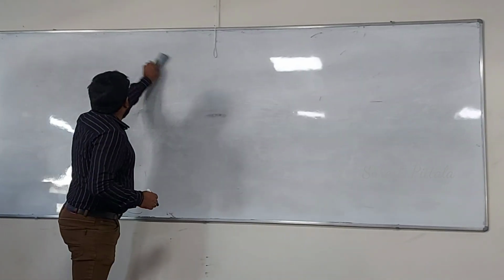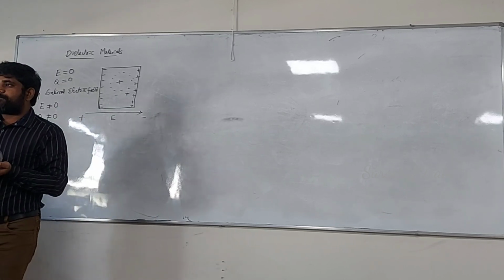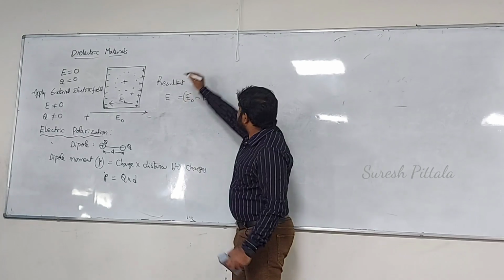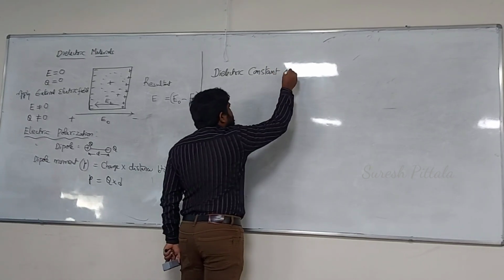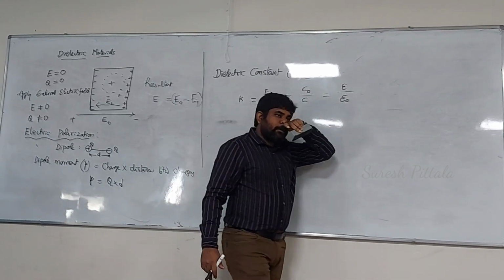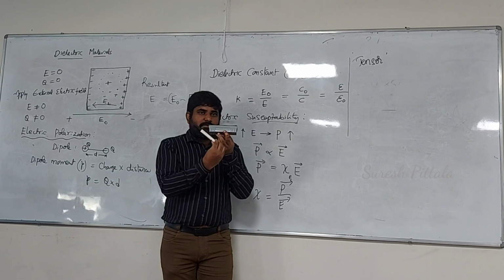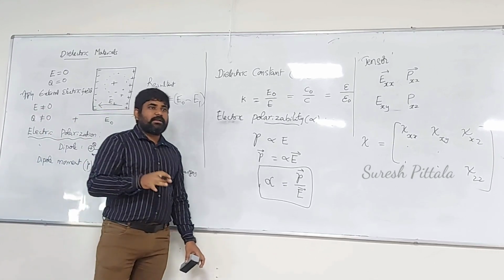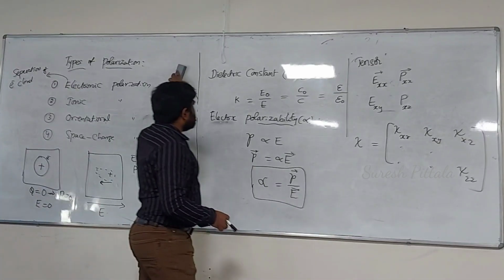Introduction to Dielectric Materials || BTech Engineering Physics || Dr. Suresh Pittala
In this video, the introduction about the basics of Dielectric Materials is discussed.

What is polarization, dipole moment
Electric susceptibility
Electric polarizability topics are discussed in detailed for the BTech Engineering Physics students.